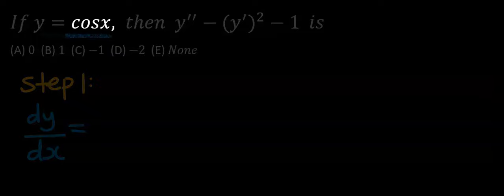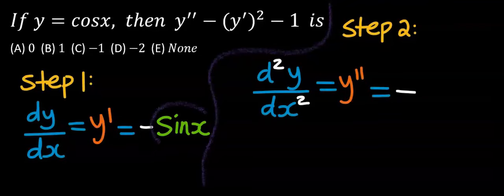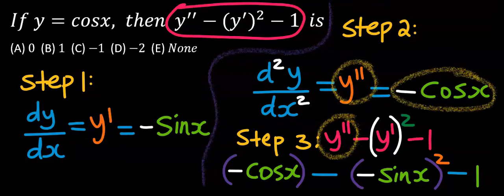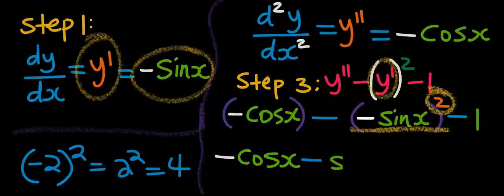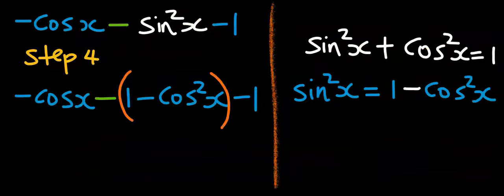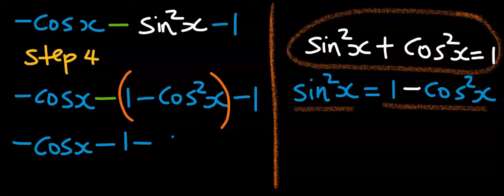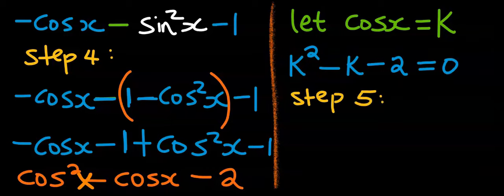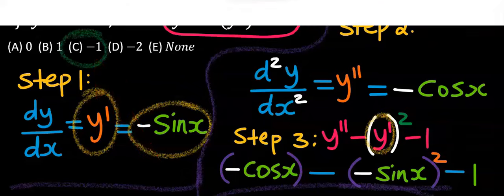Tricky cos(x) in Sum and Difference (Calculus)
00:00 Introduction
01:25 y = cos(x) Derivative